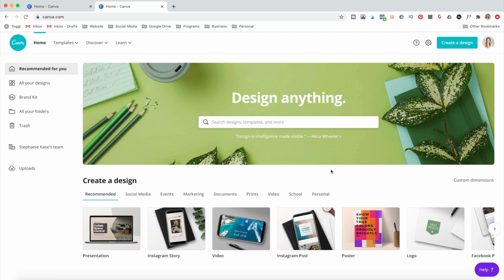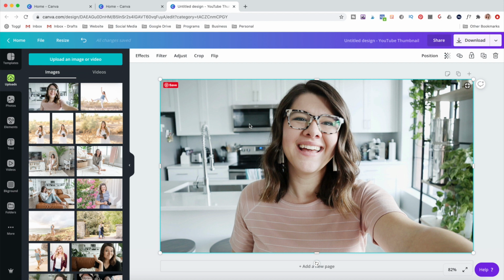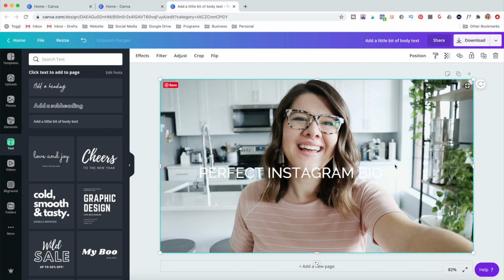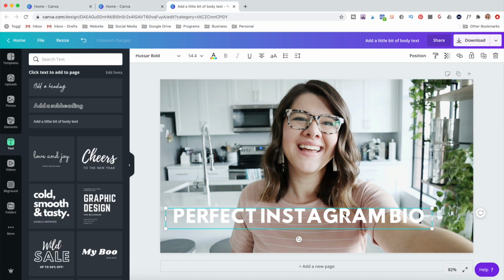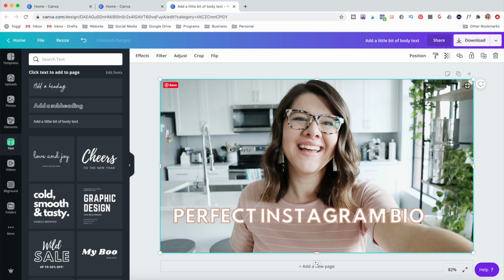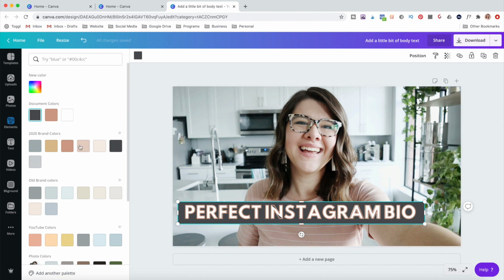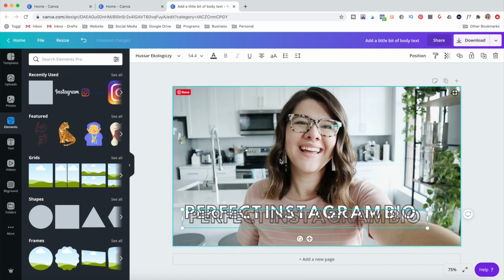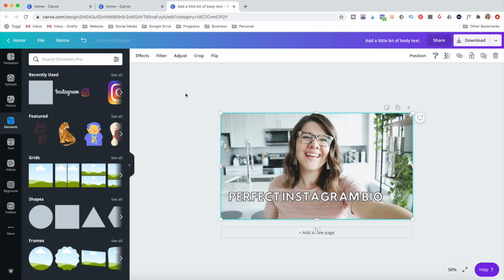EASY YOUTUBE THUMBNAIL TUTORIAL: How to create thumbnails in Canva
Ever wonder HOW in the world to make YouTube thumbnails super easily in Canva? Well, I’m showing you exactly how to in this video! This easy Canva tutorial walks you through how to create YouTube thumbnails from start to finish, including adding text, graphics, and images.

LIST OF MY PHOTOGRAPHY GEAR:
- Nikon D750 (primary body)
- Nikon D610 (backup body)
- Sigma 50mm 1.4 (For Nikon (For Canon
- Sigma 35mm 1.4 (For Nikon (For Canon
- Sigma 85mm 1.8 (For Nikon (For Canon
- Nikon 70-200mm 2.8 VR II
- Tamron 90mm Macro 2.8 (For Nikon (For Canon
- Nikon 20mm 1.8G
- Yongnuo Wireless TTL Flashes (I have a few different versions from Yongnuo, but the one I have linked here is my favorite! For Nikon For Canon
- Yongnou YN-622N Wireless Flash Trigger: For Nikon For Canon
- Flash Bracket (any will work just fine, but I use this one from Amazon
- NEEWER Video Light
- Suitcase Camera Bag | Think Tank Roller Derby
- Side Camera Bag | Black Ona Madison
- Backpack Camera Bag for Engagement Sessions | Lyra Kamrette Grey Canvas Backpack

HOW I MAKE MY YOUTUBE VIDEOS:
GEAR | Camera + Lenses listed above (Nikon D750 + Nikon 20mm 1.8
MIC | Rode VideoMic Pro Shotgun Mic
TRIPOD | DSLR Tripod

I am not paid to talk about or endorse any of these products.